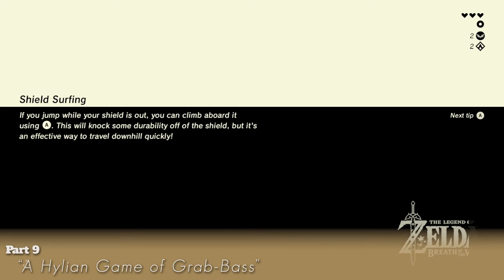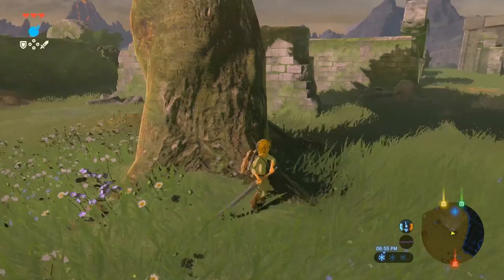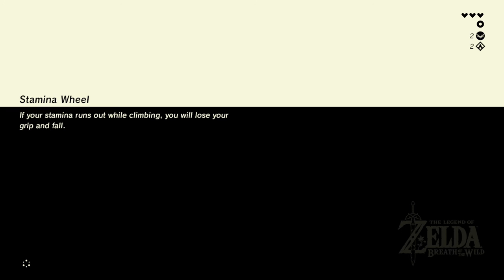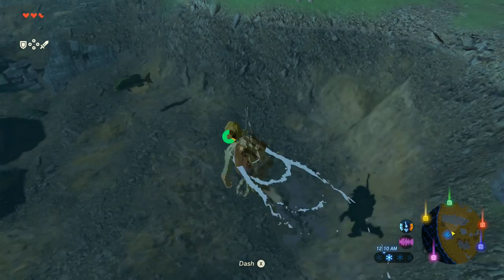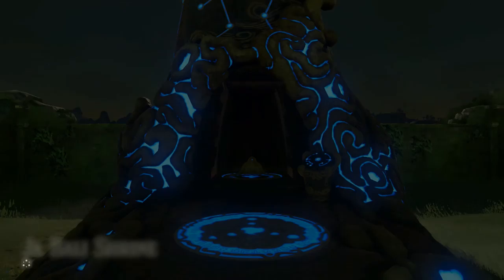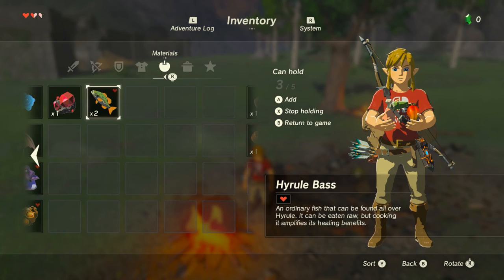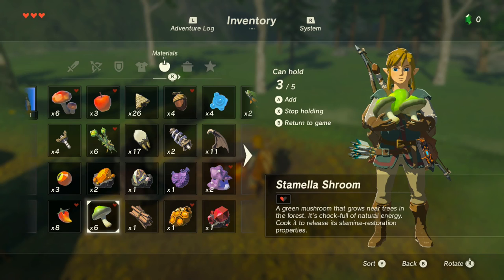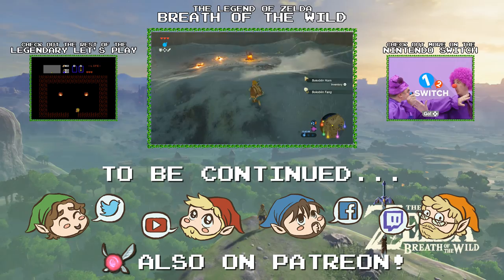"A Hylian Game of Grab-Bass" - PART 9 - The Legend of Zelda: Breath of the Wild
HERE FISHY FISHY... PINCH!

The Legend of Zelda: Breath of the Wild is an action-adventure video game developed and published by Nintendo for the Nintendo Switch and Wii U video game consoles. It is the 19th release in the main The Legend of Zelda series. The story is set in Hyrule and follows amnesiac protagonist Link, who awakens from a 100-year slumber to a mysterious voice that guides him to defeat Calamity Ganon.

The title's gameplay and mechanics constitute a departure from the series' conventions, featuring an open-world environment, a detailed physics engine, high-definition visuals, voice acting, and the ability to play through the game's dungeons in any order. Announced in 2013, the game was initially planned for release as a Wii U exclusive in 2015, but was delayed twice prior to its release on 3 March 2017. Breath of the Wild was a launch title for the Switch, and was also the final Nintendo-produced game for the Wii U.

Upon release, Breath of the Wild received acclaim from critics, who deemed it to be one of the greatest video games ever released. Critics praised the game's open-ended, physics-driven gameplay that encourages player experimentation, with many calling it a landmark title in open-world game design, despite some having issues with the game's technical performance.

And check out THESE AWESOME FOLKS who have been really huge contributors to our channel this month!
- Ciera Davidson